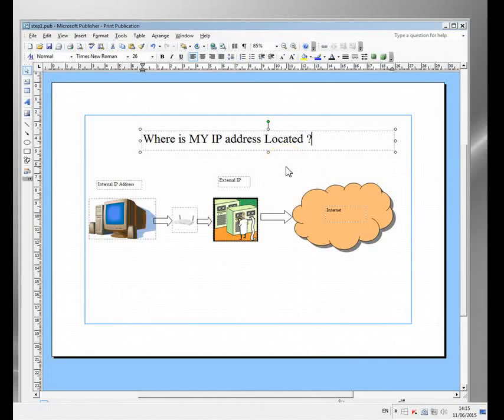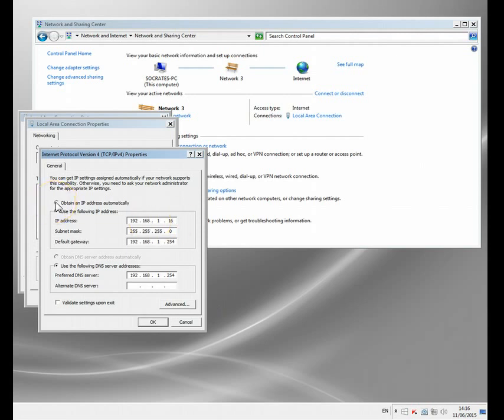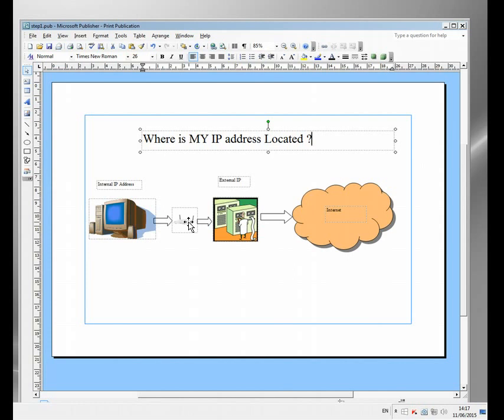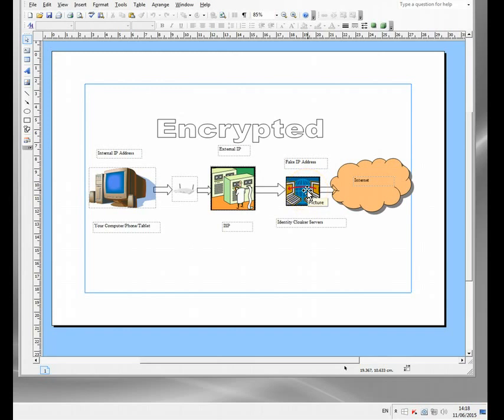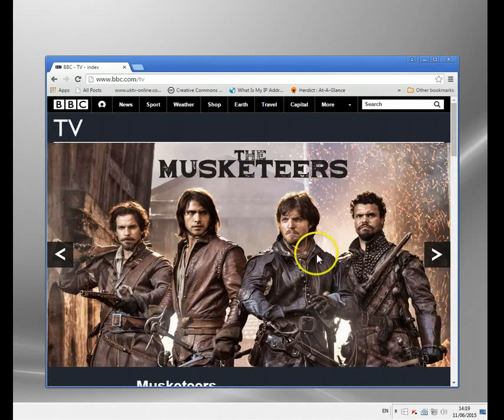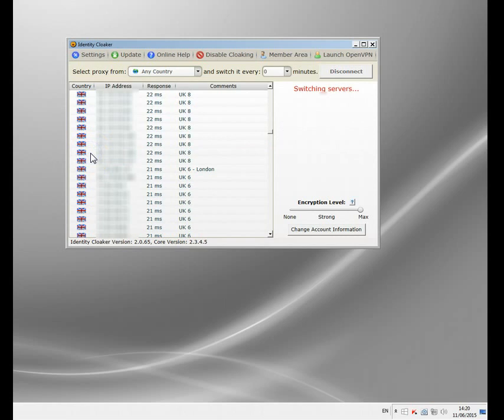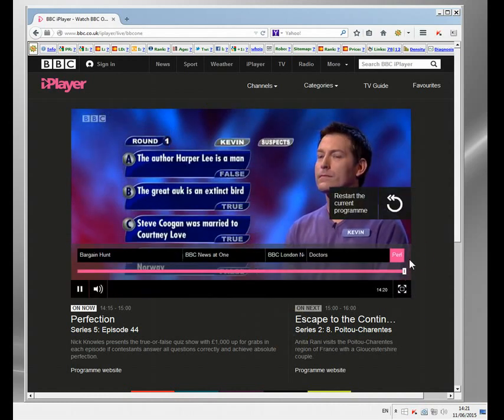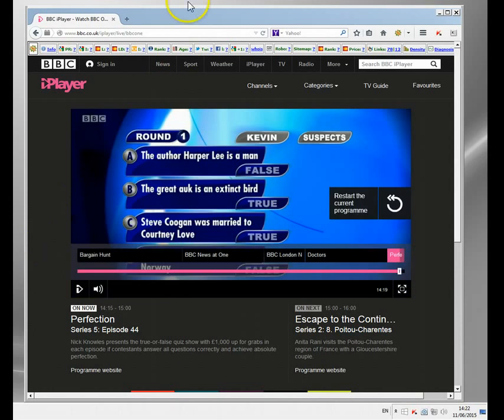Where is My IP Located - Which IP Address is Important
This video attempts to explain where you IP address is located and how you can change it.  The video explains the fact that when you're online you have two separate addresses and only one is of any consequence.

The internal internet address is assigned directly to your device either manually or via DHCP from a router, modem or access point.   This IP address is not seen by anyone online and in fact is not unique to you.  The external IP address however is assigned by your ISP and cannot be actually modified by you.

It is the external IP address which is used to identify you and your location when you're using the web.   This is the IP address that is checked when you connect to a web site like the BBC or Hulu for instance to see where you're located.  It is this address which Netflix looks at to determine what locale you can see (if any).   Learn how although you cannot change this address you can effectively mask your address and present a fake one.